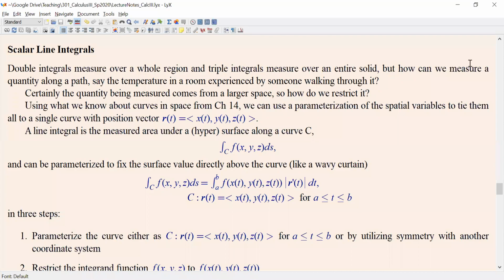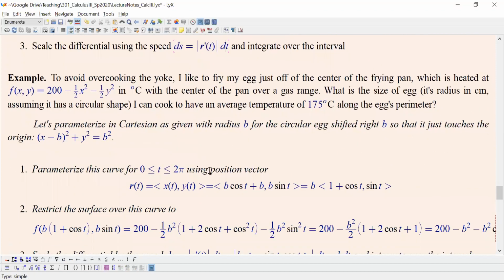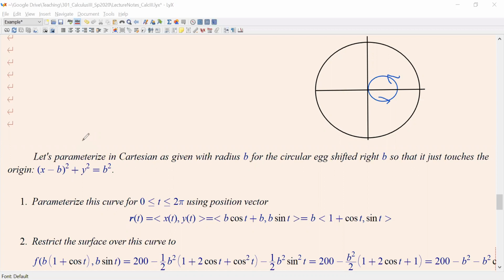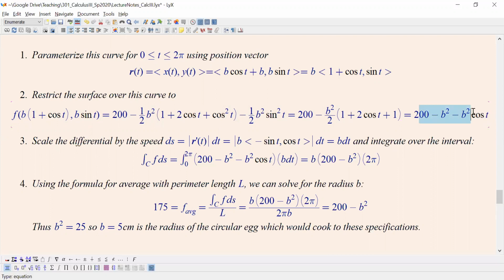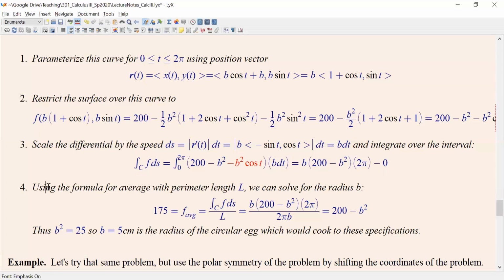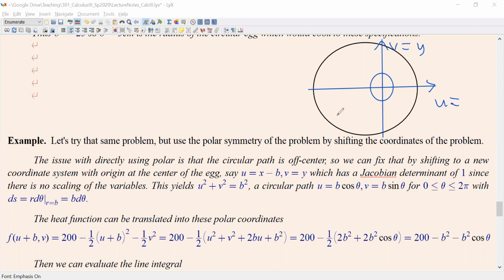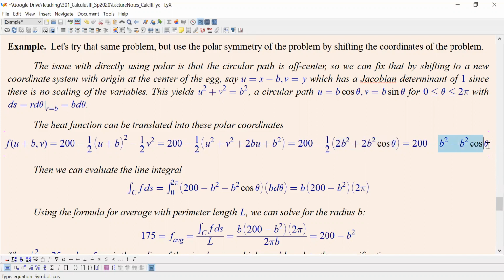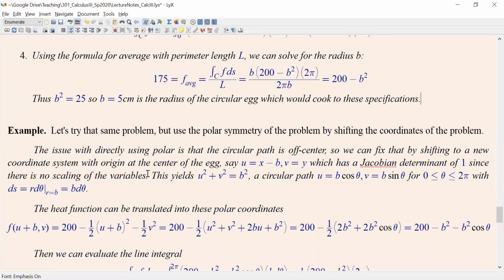17.2 Example: Scalar Line Integral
Learn how to set up scalar line integrals, both using Cartesian parameterization and polar coordinate symmetry.

Section 17.2 Line Integrals